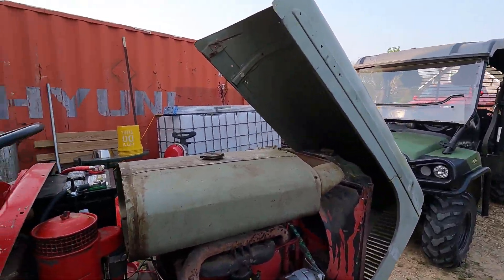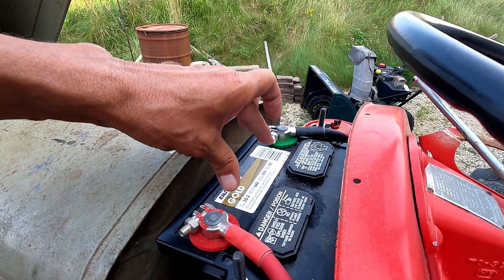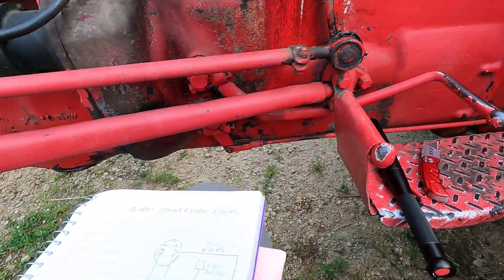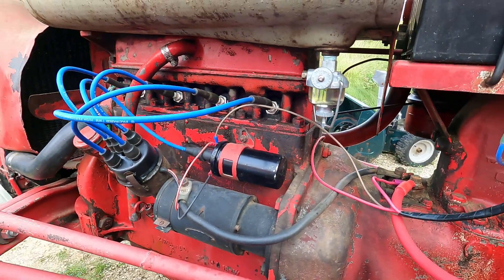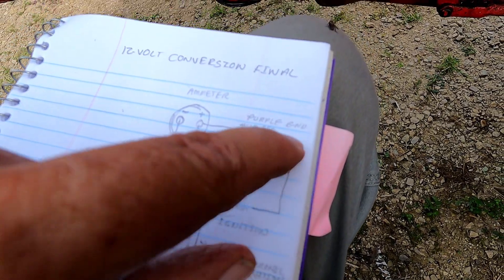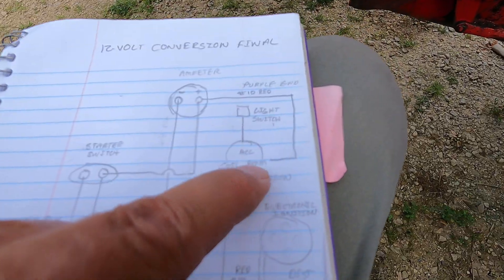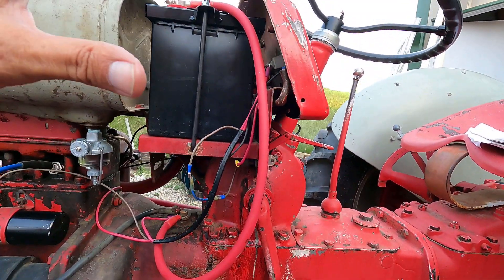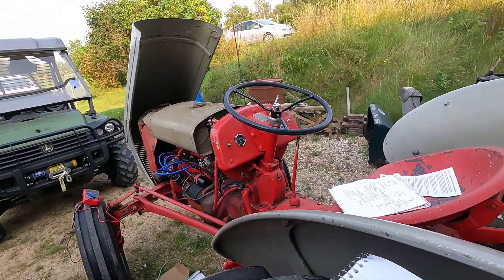12-Volt Conversion Wiring Details ― Tracing the Wires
This video shows a 12-volt conversion's wiring in great detail! I actually trace the wires to show where they go, and show them on a diagram as well, so if you are planning on converting your tired old 6-volt tractor to a fresh 12-volt system, watch this video! The 12-volt conversion kit is linked below, as well as the Pertronix Coil and Pertronix Electronic Ignition that were used in this conversion — those parts are highly recommended as well as they result in a far more reliable ignition system.

This job took a heck of a long time —  mainly because I found things wrong with something else at every turn — but it now starts every time and runs like a clock! You may want to check out the other videos on the playlist (linked below) for an overview of the entire job. Getting the alternator installed is pretty involved!

I believe that all of the parts (and parts for other things as well) are linked below. Good luck!

Ferguson Stuff
Pertronix 1244A 40511 Ignitor and Flame-Thrower Kit
Ferguson Complete Carb Repair Kit Marvel Schebler
12-Volt Conversion Kit (Not the same -- looks better)
1-3/8 PTO Conversion Shaft Assembly
ARES 13000 - Professional Ratcheting Crimper Tool
Berryman Chem-Dip Parts Cleaner
Economy I.V. Pole
Auxiliary Fuel Tank
Leveling Box (the black lifting arm that I put on)
Zerk Assortment